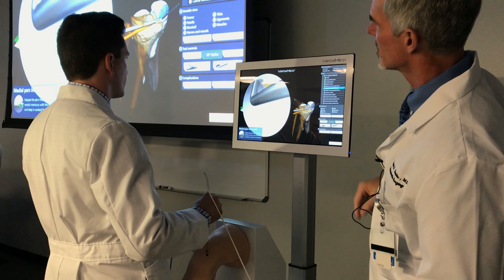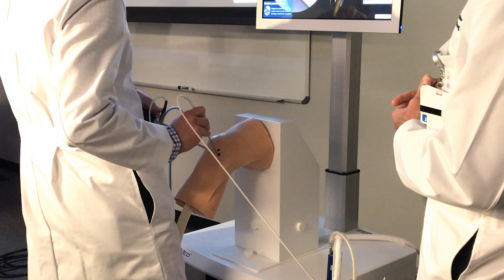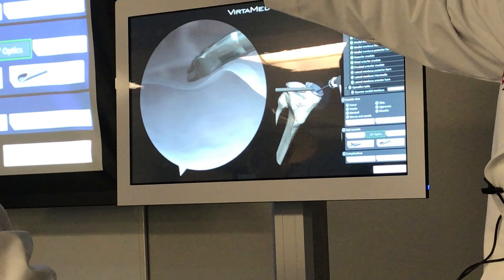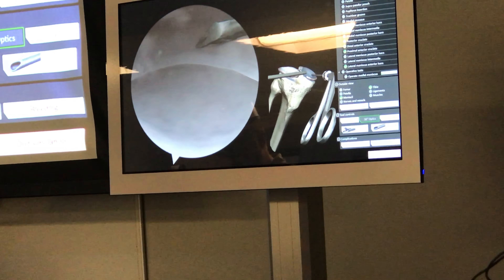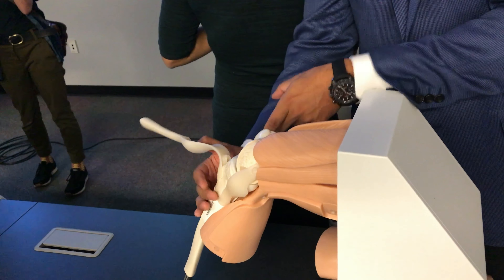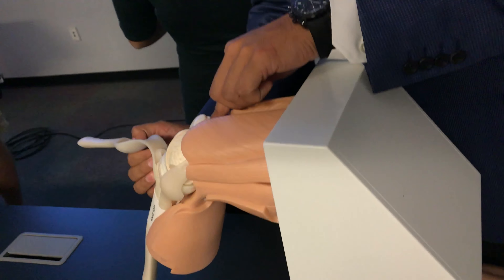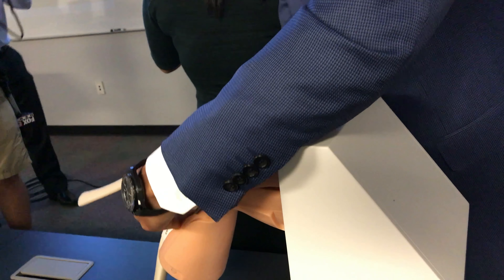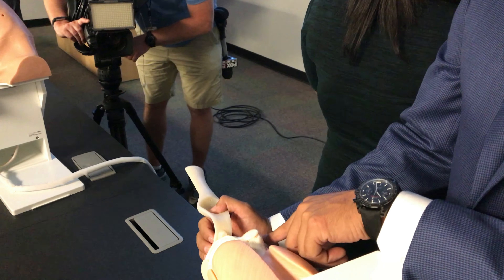UNLV School of Medicine VirtaMed ArthoS simulator demonstration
Residents at the UNLV School of Medicine are performing scores of delicate surgeries and racking up hours of realistic operating room experience, all without the fear of making a mistake or even a single incision on a live patient. Read more about the cutting-edge simulator they're using